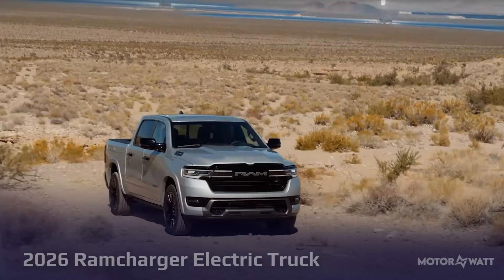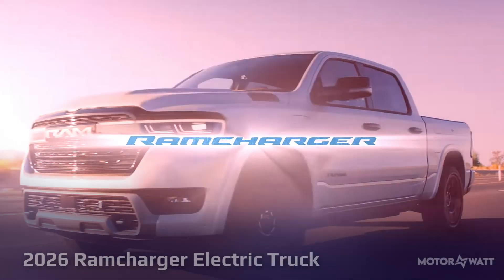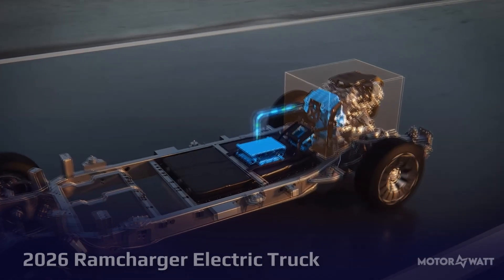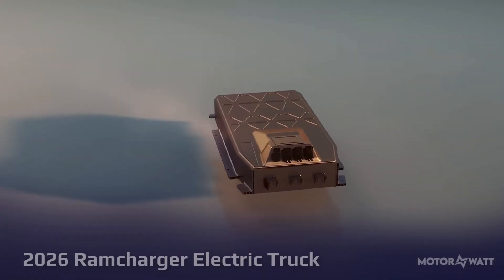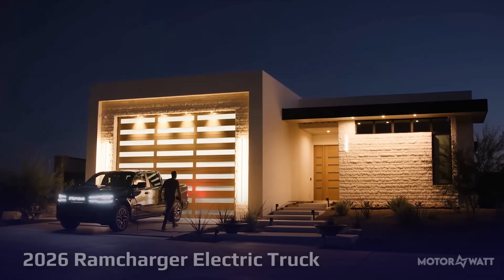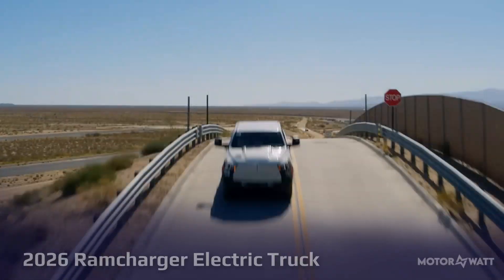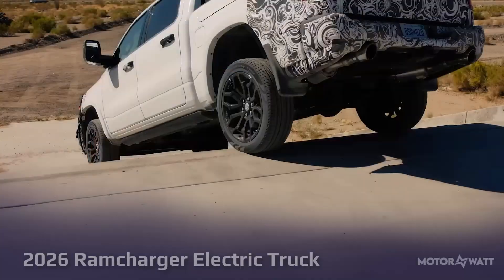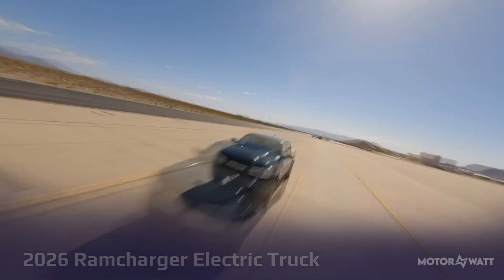2026 Ramcharger Range Extender Electric Truck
The 2026 Ram 1500 Ramcharger is a range-extender electric truck, blending battery power with a 3.6L V6 generator to deliver a class-leading 690-mile range. Unlike full EVs, it avoids frequent charging stops by using its gas engine as a battery charger, extending range when needed. It starts with 145 miles of pure electric driving from a 92-kWh battery before the generator kicks in, ensuring long-distance capability without reliance on public chargers.

The Ramcharger’s dual-motor, all-wheel-drive system cranks out 663 horsepower and 615 lb-ft of torque, launching this massive truck from 0-60 mph in just 4.4 seconds. It’s built for tough jobs, with a 14,000-pound towing capacity and a 2,625-pound payload, surpassing rivals like the Chevy Silverado EV.

It supports 400-volt DC fast charging at 145 kW, adding 50 miles in 10 minutes. Plus, with bi-directional charging, it can power homes, tools, or even other EVs—making it more than just a truck.

Why did Ram prioritize this over a full EV? Simple—EV truck adoption is slow, and many buyers still worry about range, especially when towing. Stellantis pushed back the fully electric Ram 1500 REV to 2026, focusing first on the Ramcharger, which appeals to truck owners hesitant to go all-electric.

Some call it a hybrid, but it’s different. Unlike plug-in hybrids, the Ramcharger’s gas engine never directly drives the wheels—it just keeps the battery charged. Stellantis calls it an EREV (Extended-Range Electric Vehicle), though debate continues over whether it should be considered an EV due to its tailpipe emissions.

Experts predict a starting price of $70,000-$80,000, reflecting its dual powertrain, high towing capacity, and advanced tech. It’ll likely sit between gas-powered Ram 1500s and full EV trucks like the F-150 Lightning.

The Ramcharger offers a smart alternative for drivers who want EV benefits without range anxiety. With 690 miles of total range, fast charging, and heavy-duty performance, it’s a compelling option for those who aren’t ready to go fully electric—but still want to embrace the future. Launching in late 2025.